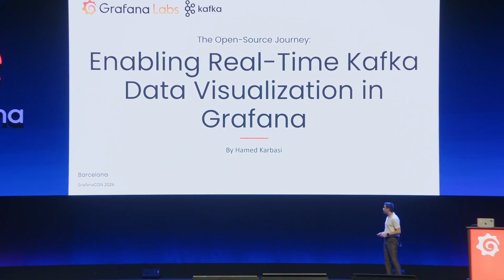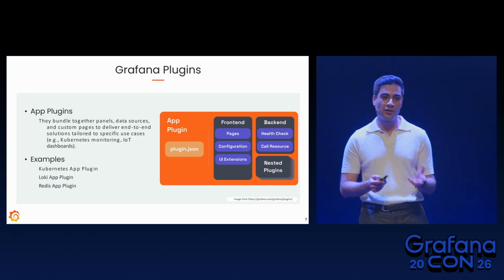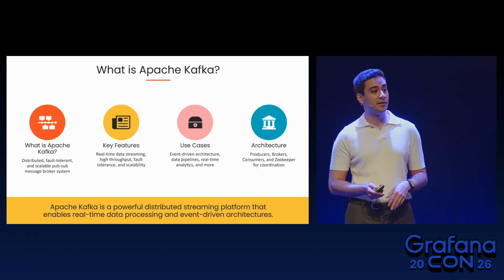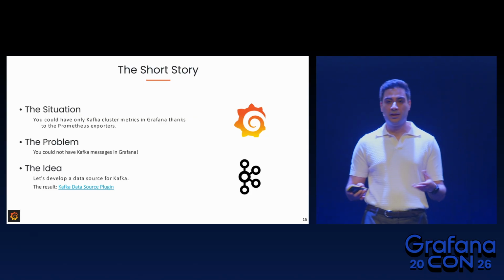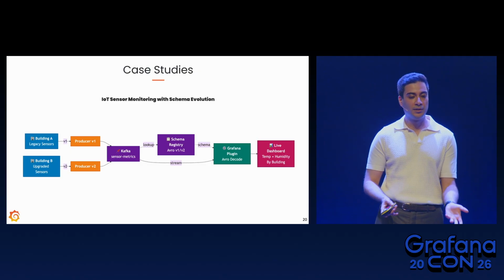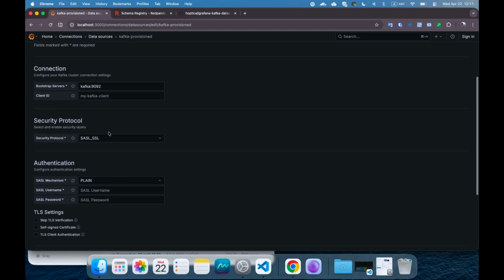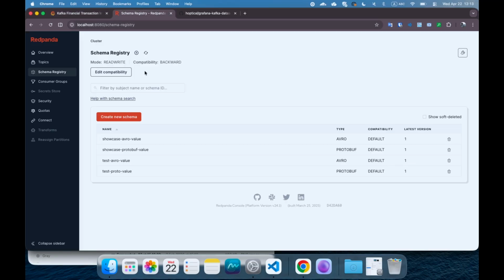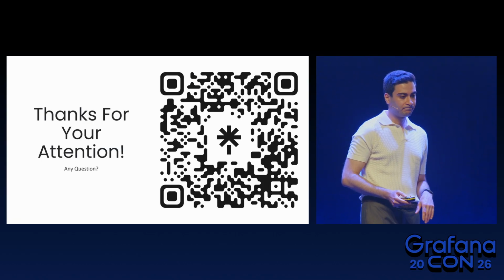"How I Built a Kafka Plugin for Grafana" | 4M+ Downloads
One developer. One gap in the Grafana plugin ecosystem. Four million downloads later, Kafka data is streaming live into Grafana dashboards around the world.

In this GrafanaCON talk, Hamed — open source contributor and data engineer — shares his journey building the Kafka data source plugin for Grafana, starting from a simple observation: you could monitor Kafka cluster metadata in Grafana but had no way to visualize the actual data inside your Kafka topics. The plugin connects Grafana directly to any Kafka cluster (cloud or on-premise), streaming messages in real time without page refreshes, and supports JSON, Avro, and ProtoBuf formats with nested schema handling, schema registry integration, and inline schema upload. A live demo shows a payment analytics dashboard streaming live transaction data across all three formats simultaneously, with autocomplete topic search and flexible offset options. On the roadmap: historical data queries for time-traveling through Kafka messages, Grafana alerting on Kafka topic patterns, and additional auth methods including Kerberos and OAuth.

0:00 Introduction
0:42 Hamed's Background: From Data Scientist to Contributor
1:10 What Are Grafana Plugins?
2:50 First Plugin: Node Graph API (2021)
3:33 How to Become a Grafana Open Source Contributor
4:49 Apache Kafka: Architecture & Key Features
7:05 The Gap: Kafka Data Invisible in Grafana
7:57 Kafka Data Source Plugin: Features & Capabilities
9:26 Use Cases: IoT Monitoring & App Analytics
11:08 Live Demo: Installing & Configuring the Plugin
13:15 Live Demo: Real-Time Streaming Dashboard
14:34 Demo: Avro Schema Registry Walkthrough
15:37 Future Work: Queries, Alerting & Auth
16:48 Wrap Up